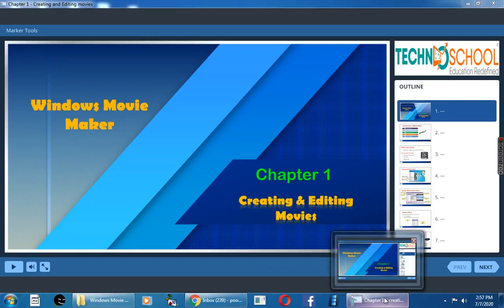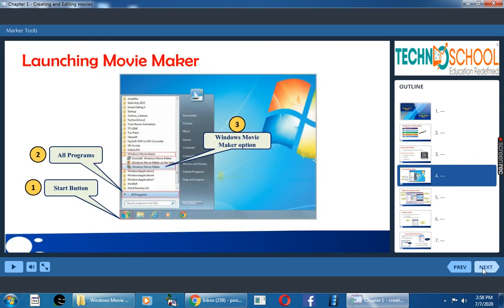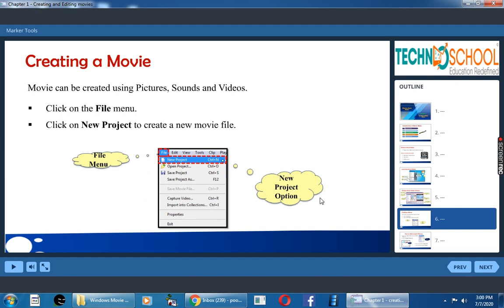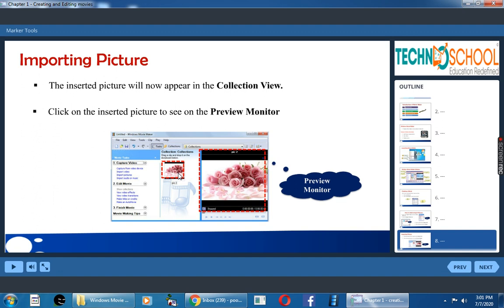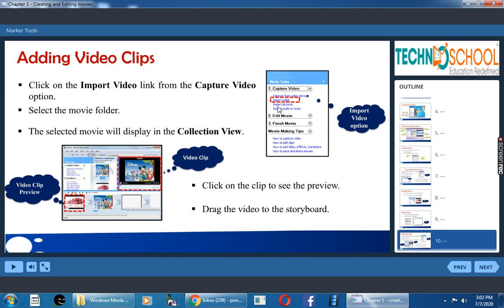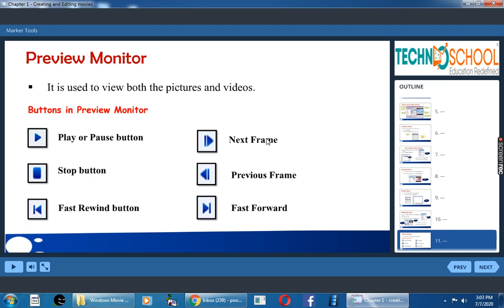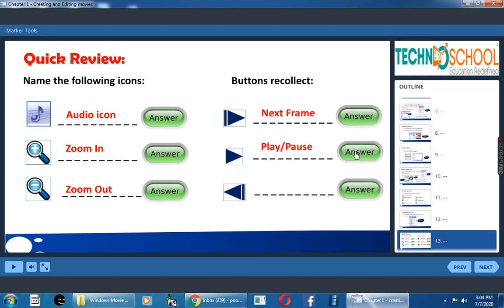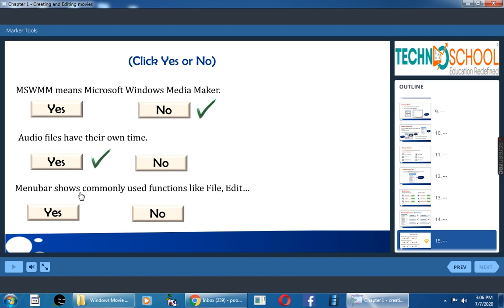Grade 5 CS Yamuna Chapter 1 Video 8